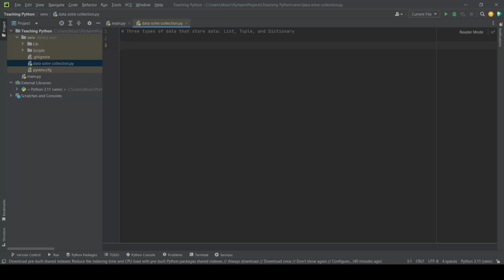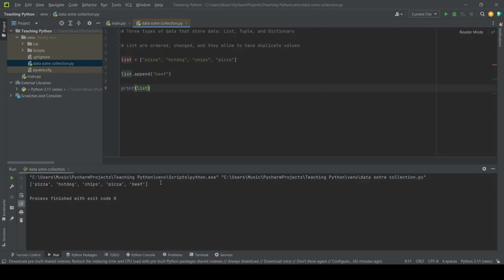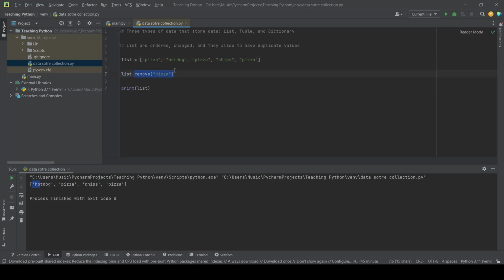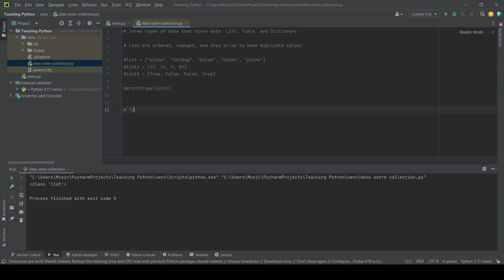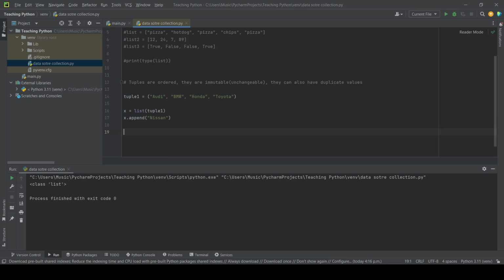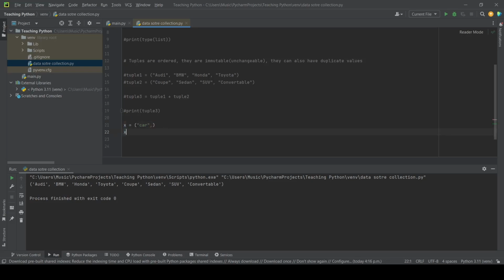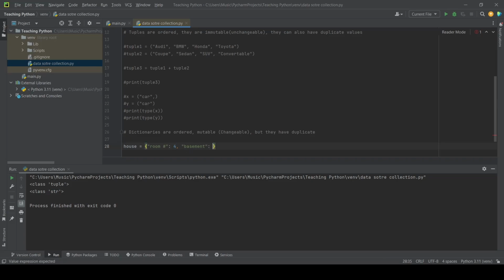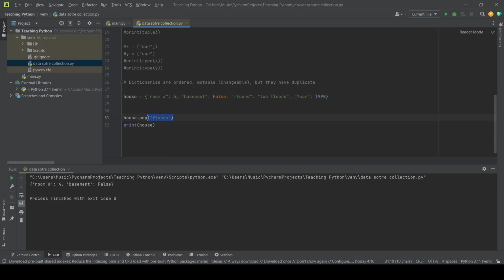Learn Python | Three Data Types to Store Data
We are learning about list, tuple, and dictionary